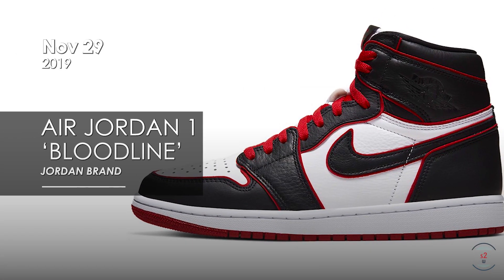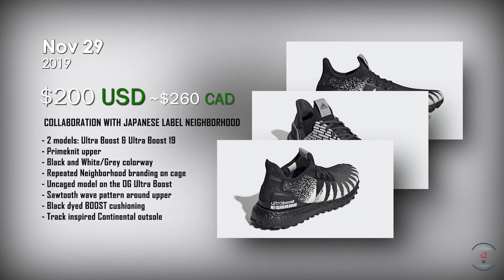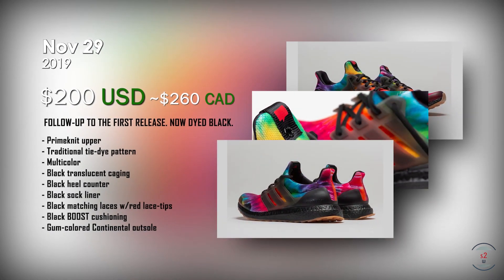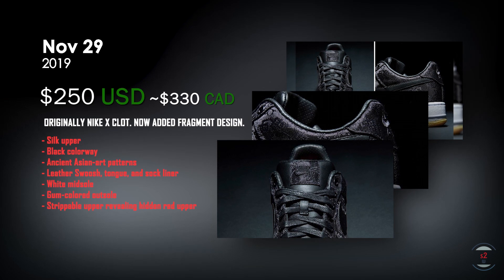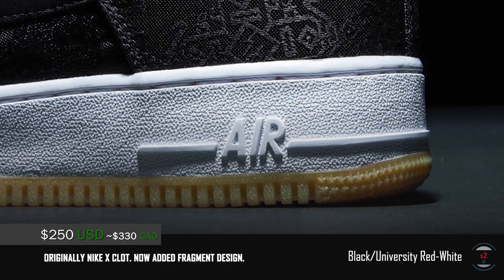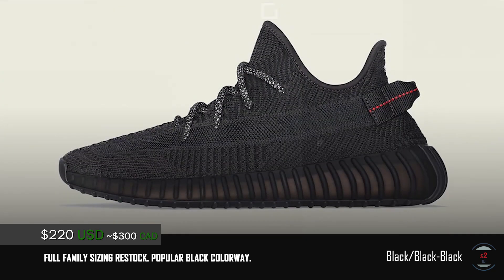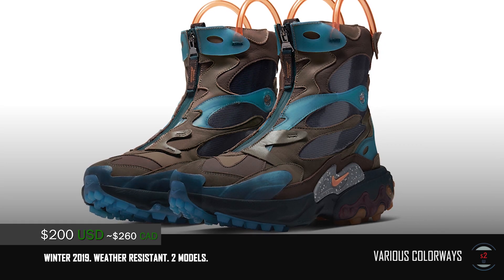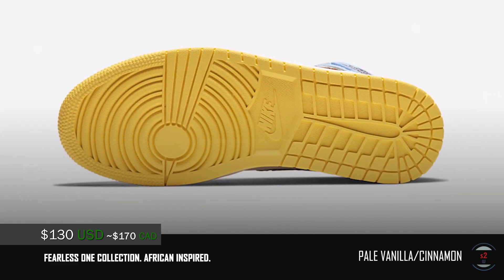November 2019 Sneaker Releases Week 4 || Black Friday HEAT Releases!!!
Welcome to DoubleU Overview, where I’ll mention the latest sneaker releases happening the week following each video’s upload, and give a heads up of what’s the hottest and newest shoe model that’s coming out.
Heading into the last week of November 2019, heat releases continues to release for Black Friday. The sneakers dropping this week will include the Air Jordan 1 High ‘Bloodline’, adidas x NEIGHBORHOOD Ultra Boost and Ultra Boost 19, adidas x Nice Kicks Ultra Boost ‘Black Tie-Dye’, Nike x Clot x Fragment Design Air Force 1 ‘Black Silk’, adidas Yeezy Boost 350 V2 ‘Black Non-Reflective’, Nike x Undercover Air Max 720 and React Boot, and the Air Jordan 1 Mid Maison Chateau.